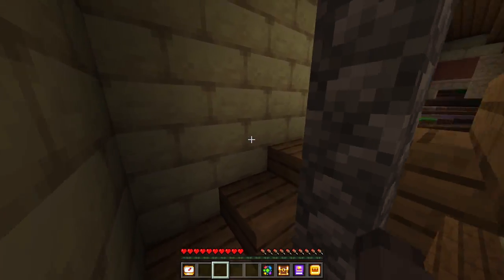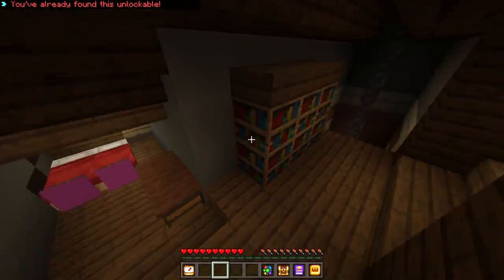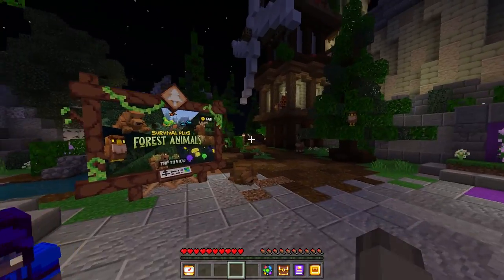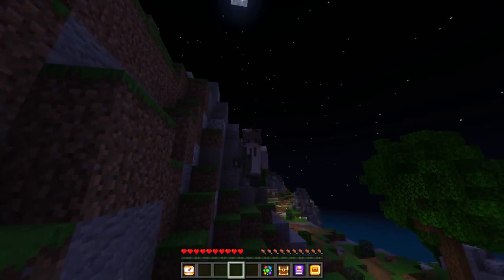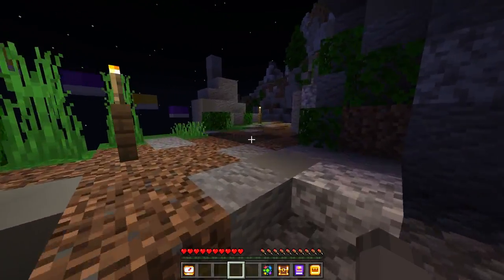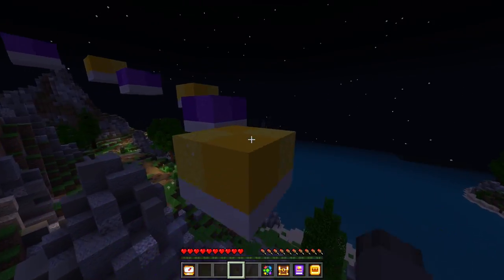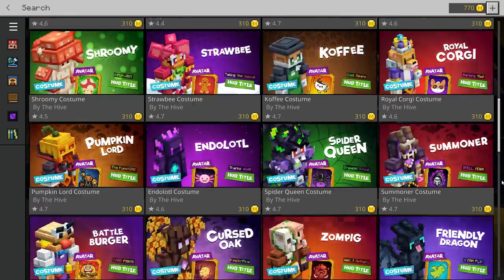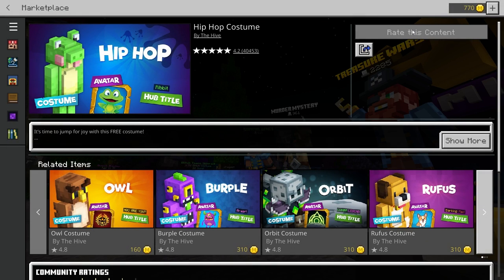FREE Hub Titles *2022* | Hive Hub Titles Part 1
Here I will show you how to get free stuff on the hive, specifically hub titles which can be a bit tricky to earn, so let me how you how to get some of the hardest ones super-fast! I will make another video to start finishing off the hive hub titles list 2022.